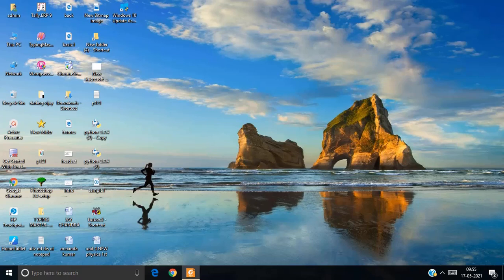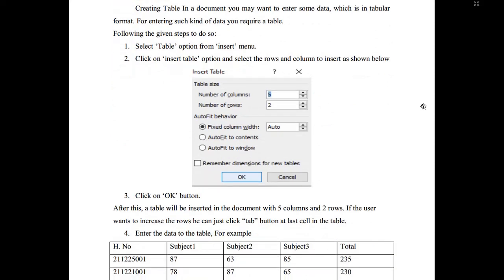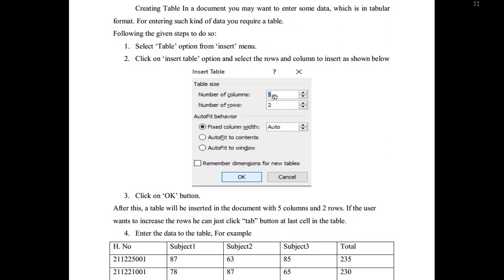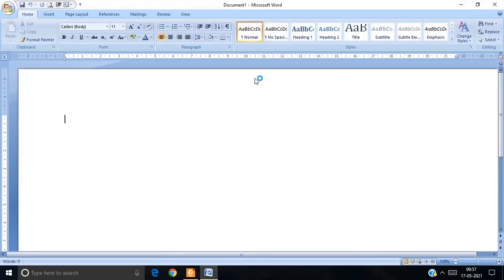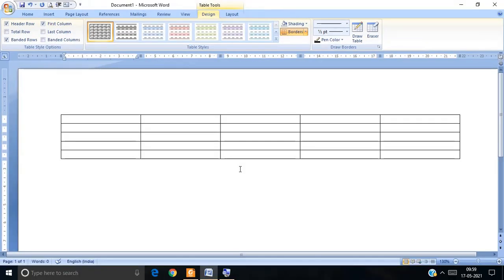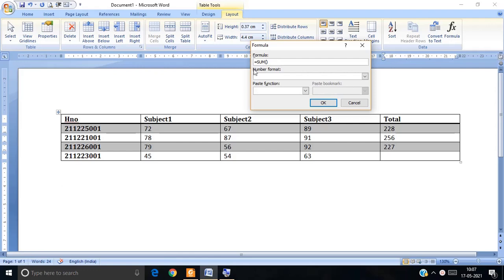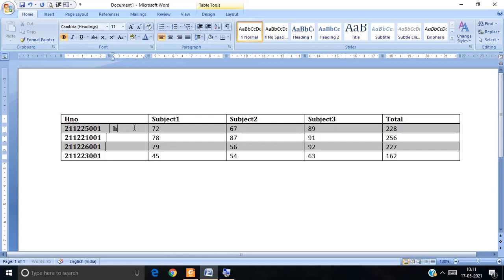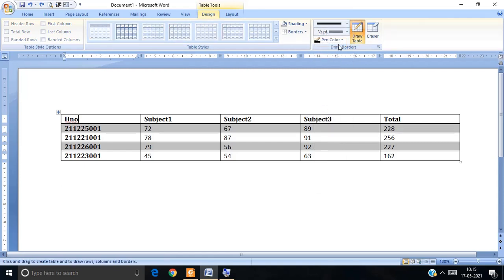insertion of tables in word